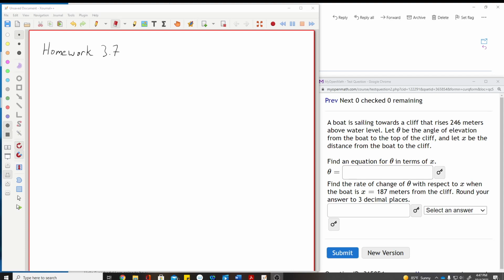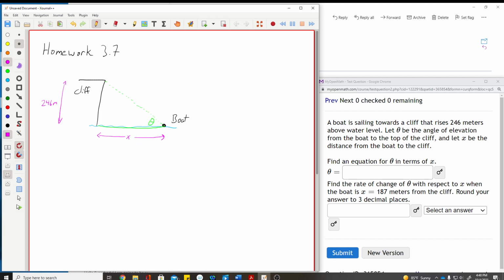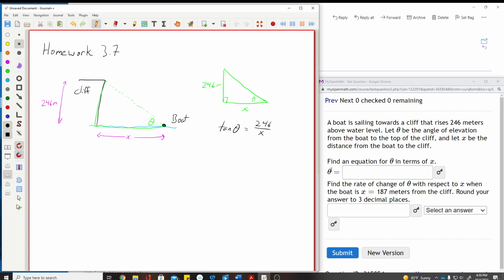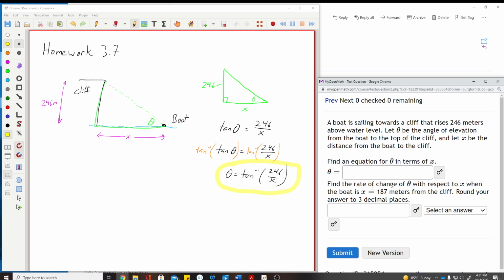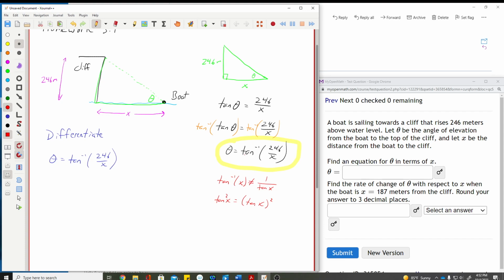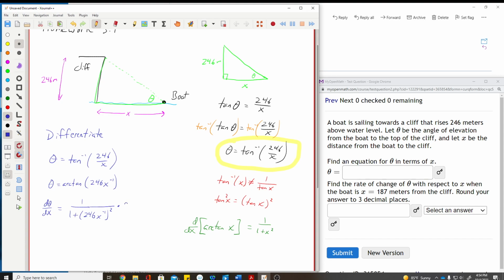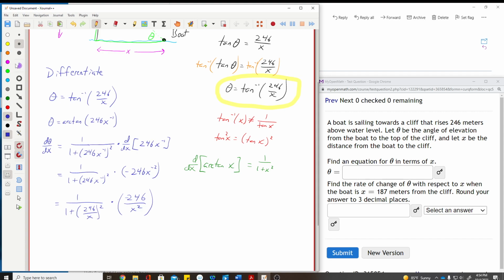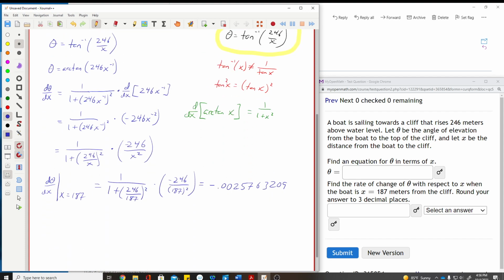Homework help, section 2.7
Cliff Problem.